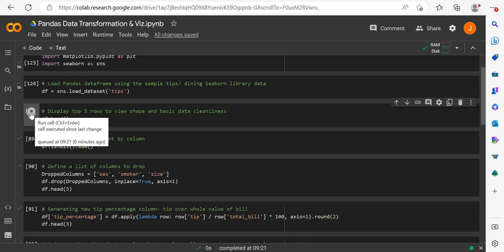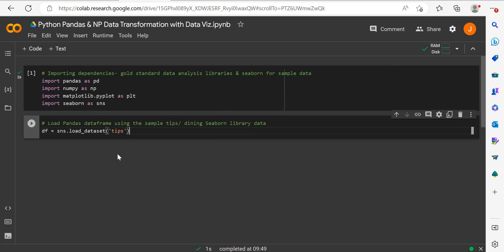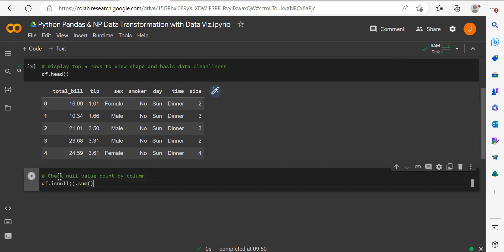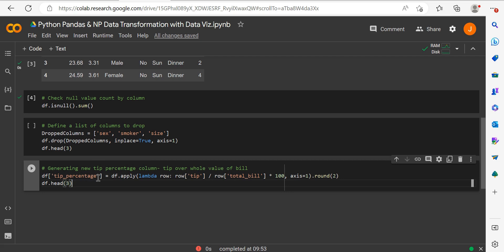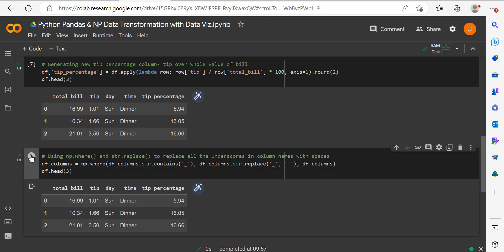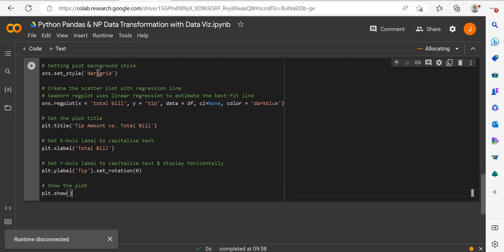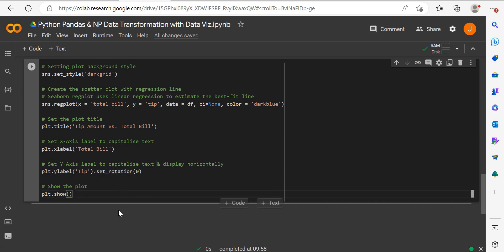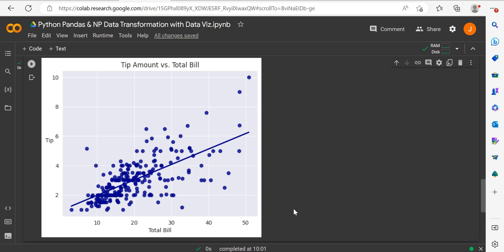Python for Data Analysis- Real World Pandas & Data Viz Project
In this tutorial, I cover core elements relating to data analysis with Python, such as:

- Importing gold standard data analysis libraries- Pandas, Numpy, Seaborn, Matplotlib
- Using sample Seaborn data
- Checking for null values
- Dropping columns in a Pythonic way
- Adding percentage columns using lambda functions
- Grouping and aggregating average values
- Visualising our data with customised scatter plots and line of best fit